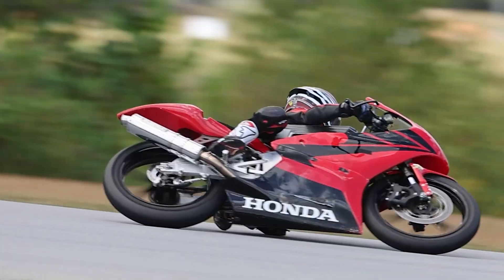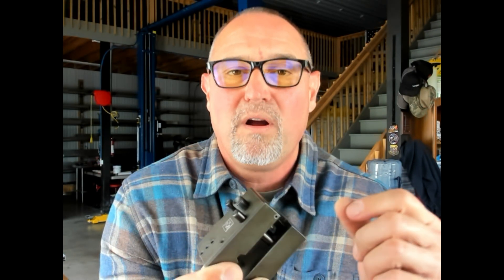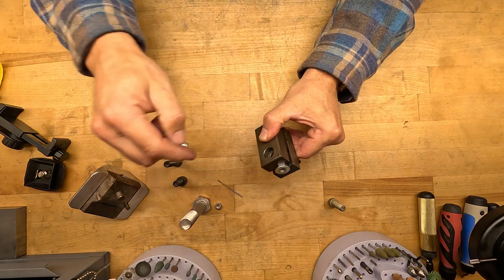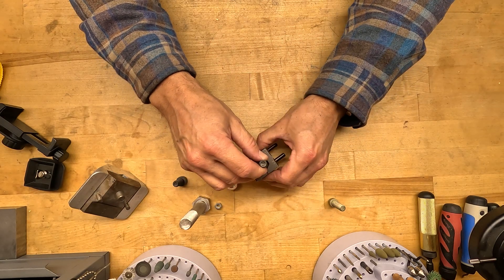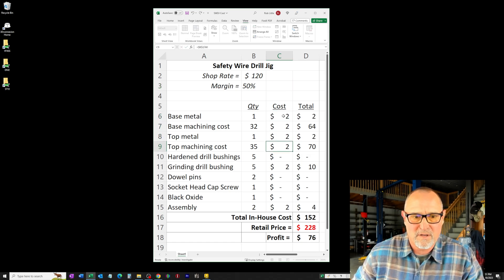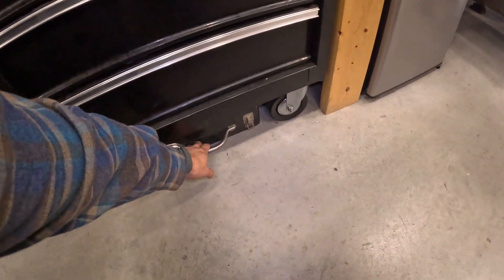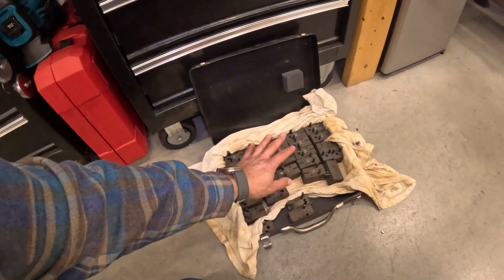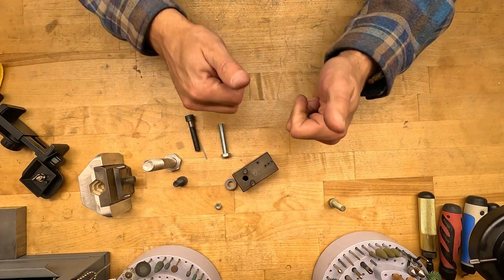Worlds Best Safety Wire Drill Jig was also a new product failure!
World's Best Safety Wire Drill Jig was also a new product failure!

Once upon a time, a young engineer invented a new product to save professional and shade tree mechanics from the anguish, mental suffering, and psychosomatic physical symptoms incurred while drilling fasteners for safety wire.

As requested, I am offering some unfinished SWDJs to customers who are handy with a drill, grinder, and press. The unfinished drill jigs do not include the necessary five drill bushings (these can be purchased from McMaster-Carr). The 5/32 bushing holes might need to be re-drilled/reamed to clean up the black oxide coating.
(2) Press-Fit Drill Bushing, 0.0625" ID, 5/32" OD, 3/8" Long
(3) Press-Fit Drill Bushing, 0.0625" ID, 5/32" OD, 1/2" Long
One of these will need to be grounded to a 30-degree angle.